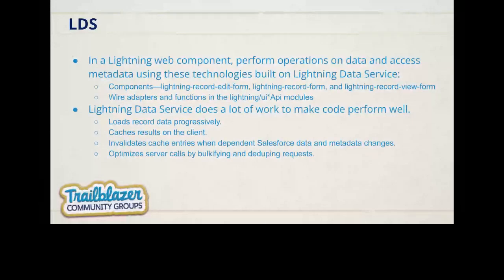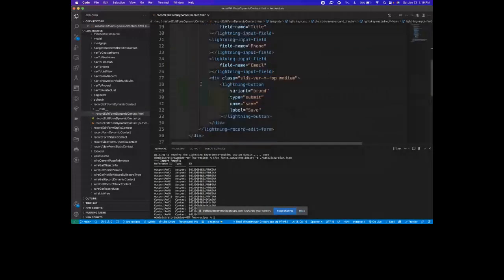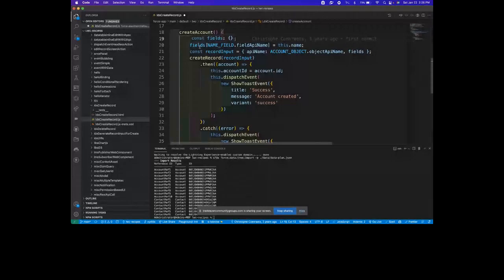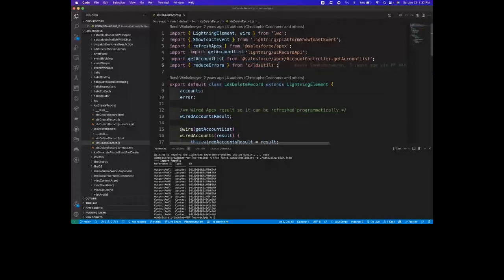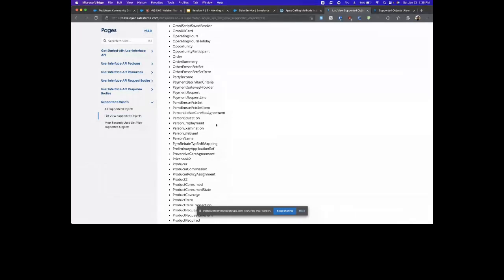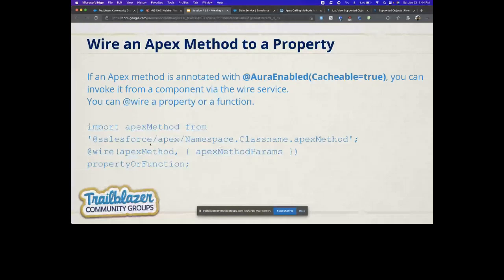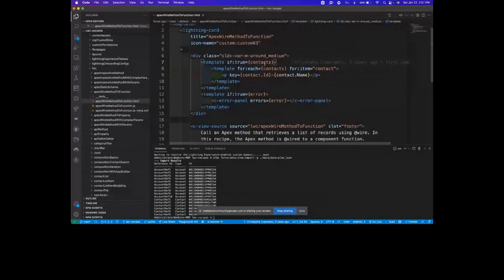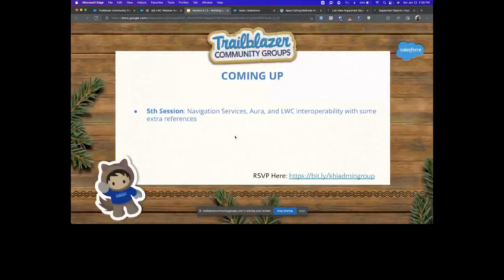4/5 LWC Webinar Series - Working with Salesforce data including LDS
4/5 LWC Webinar Series - Intro to LWC

As per the multiple requests and vote results from our Facebook page, we're now starting the LWC Webinar series where we'll go through step-by-step instructions on how you can get started with LWC and become the LWC GURU.

Don't forget to join us and ask us anything regarding LWC.

This is a 5 parts series and will be covering the whole series as outlined below,

5th Session: Navigation Services, Aura, and LWC interoperability with some extra references